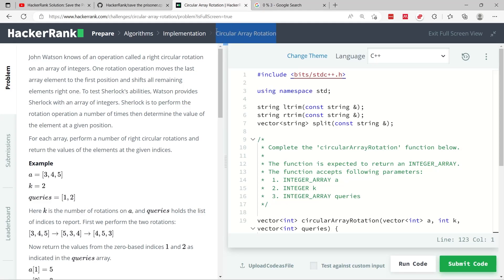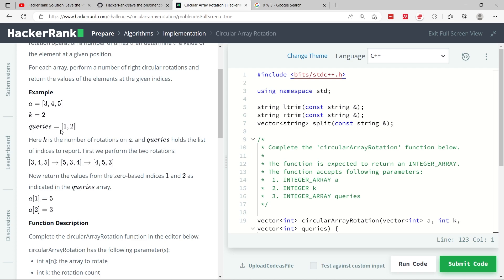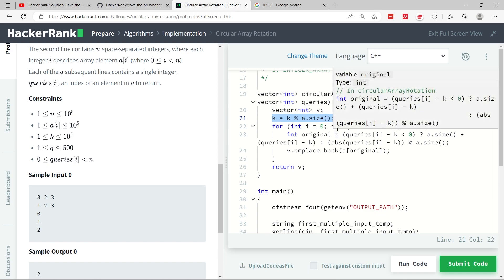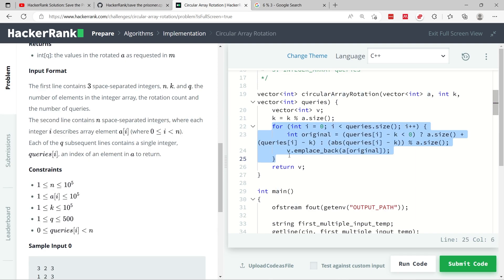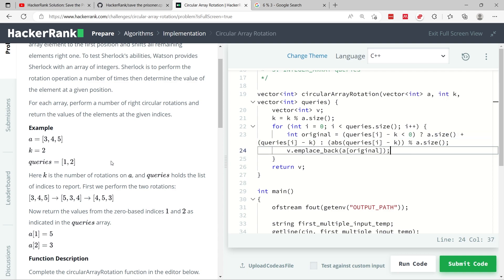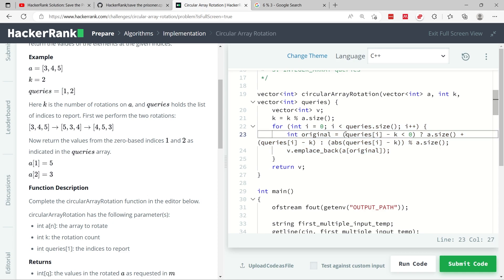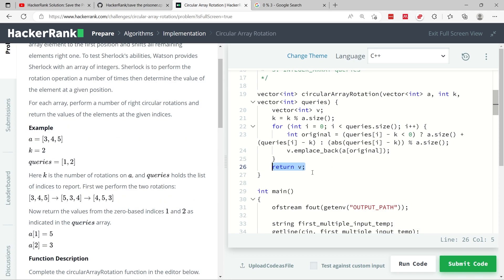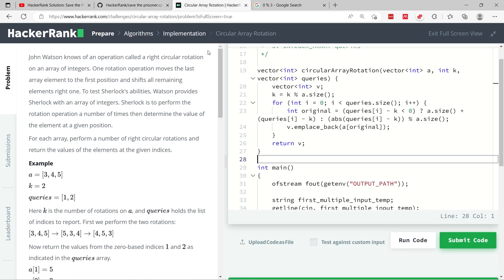Circular Array Rotation HackerRank Solution in C++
Circular Array Rotation solution in C++ (HackerRank Algorithms - Implementation). This solution is uses O(1) constant auxiliary space.